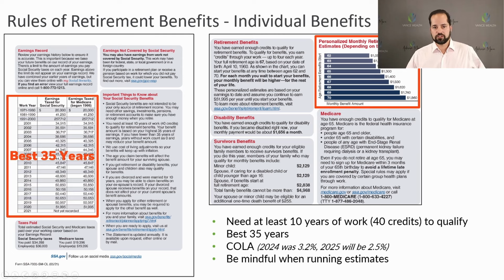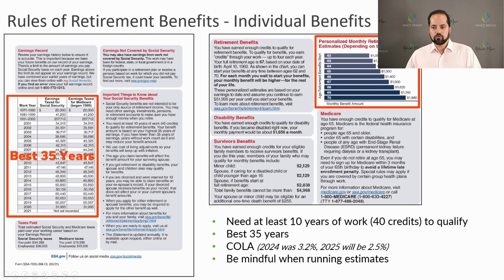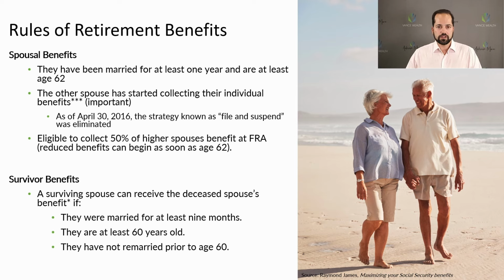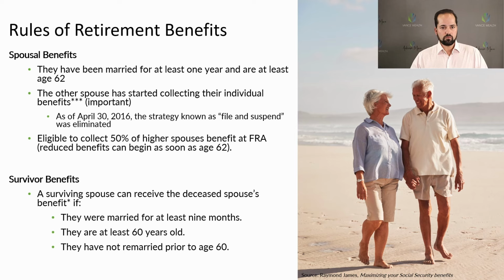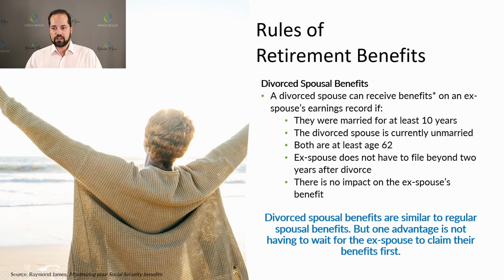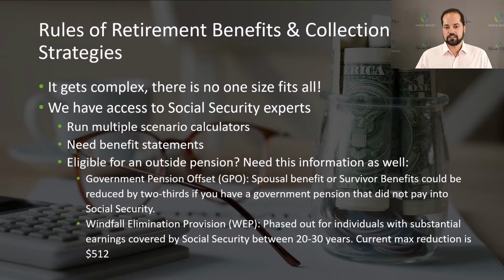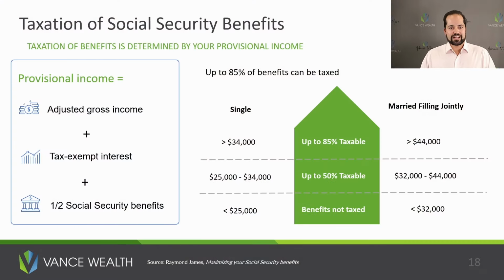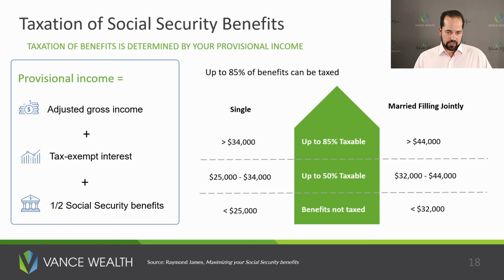The Rules Of Filing For Social Security